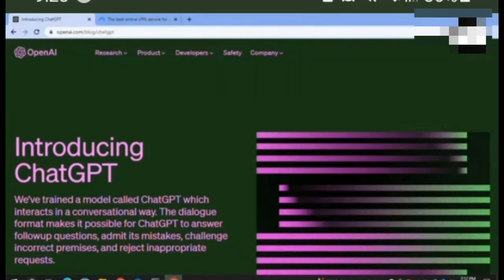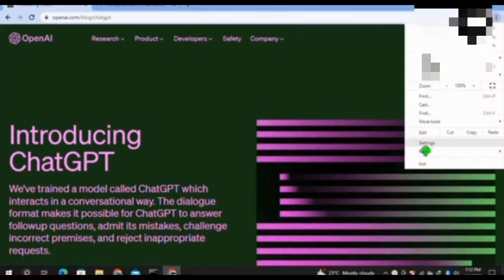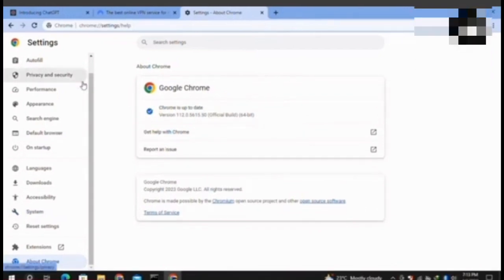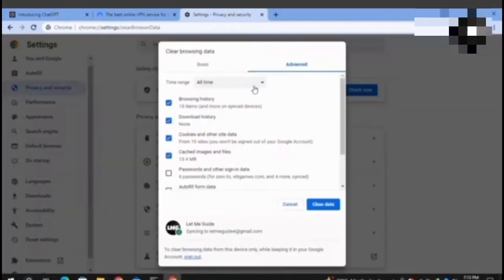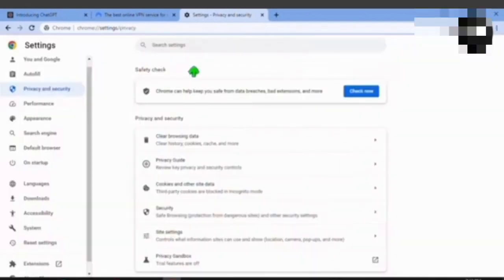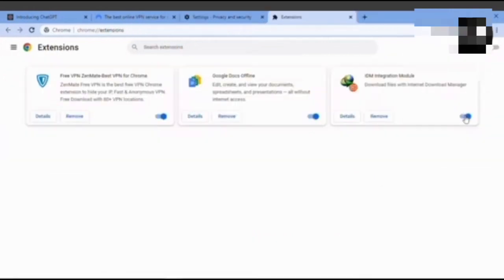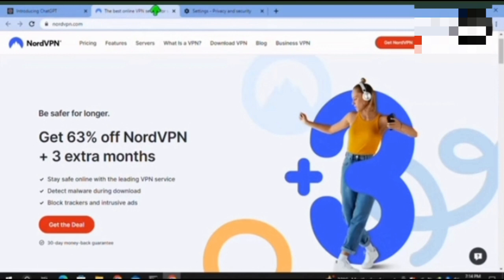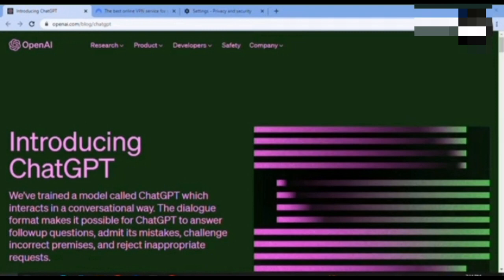"EMAIL YOU PROVIDED IS NOT SUPPORTED" ON CHATGPT!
Unfortunately, "EMAIL YOU PROVIDED IS NOT SUPPORTED" is showing up in a lot of subscribers' chat logs lately. I'm not sure what's causing it, but it's not working for a lot of you.

If your email is not showing up in your chat logs or if you're experiencing any other problems using chat, be sure to shoot me a message! I would love to help sort out the issue.